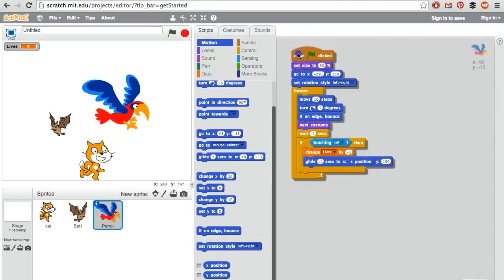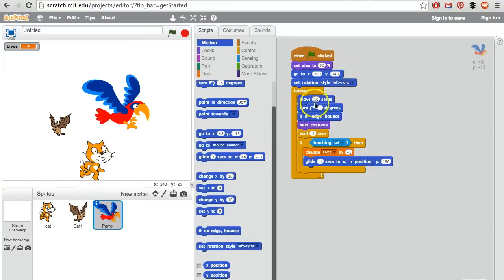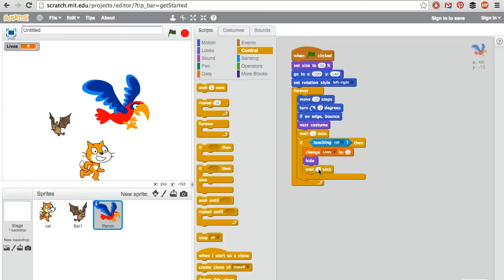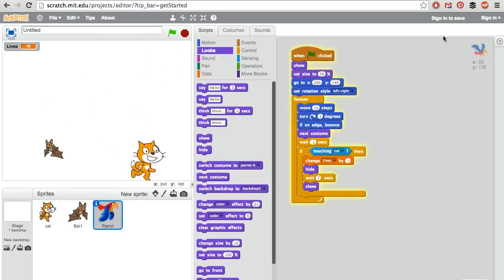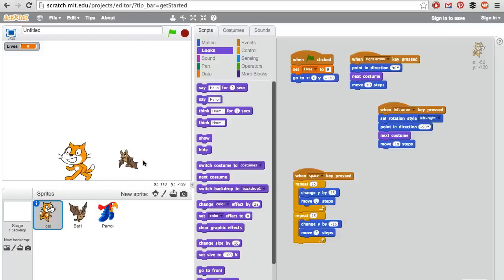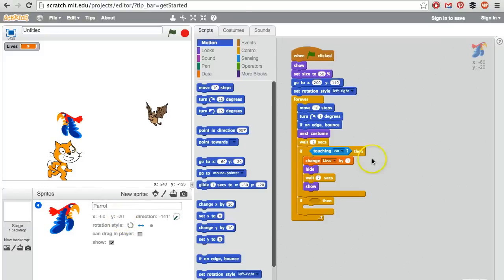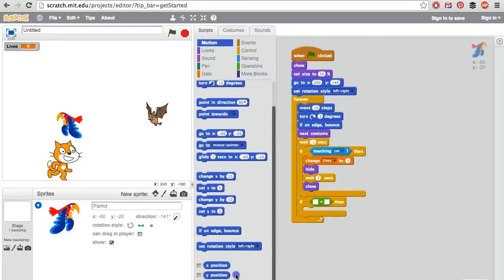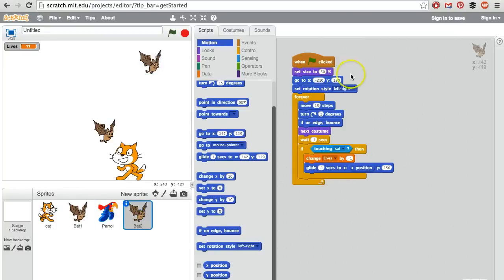Scratch Programming Lesson 6: Hiding & Showing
Learn how to copy scripts and how to hide/show a sprite. In these Scratch Programming Lessons you will learn to program video games, animation, and art with Scratch. Lesson 7